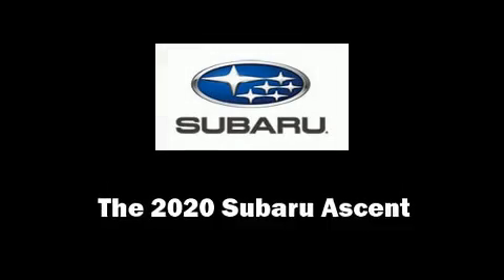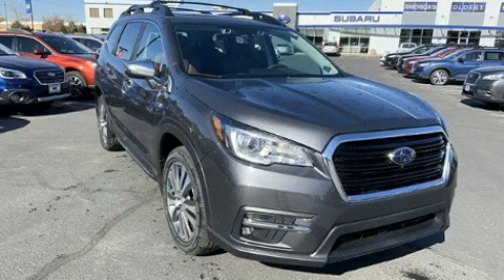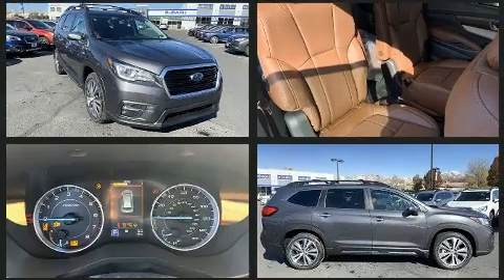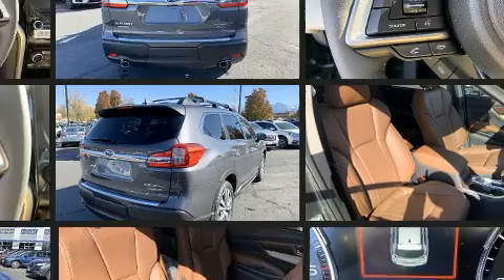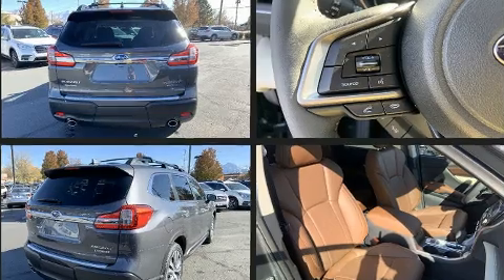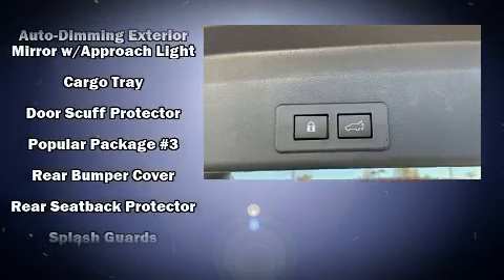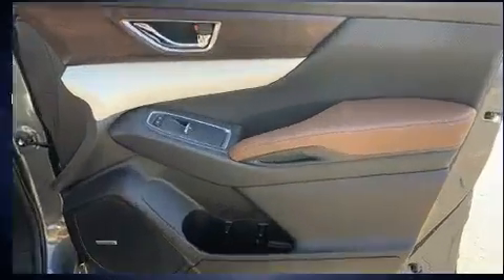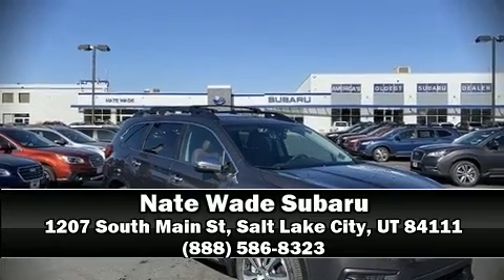2020 Subaru Ascent Touring 7-Passenger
Climb inside the 2020 Subaru Ascent. Under the hood you'll find a 4 cylinder engine with more than 200 horsepower, and all wheel drive keeps this model firmly attached to the road surface. Well tuned suspension and stability control deliver a spirited, yet composed, ride and drive Turbocharger technology provides forced air induction, enhancing performance while preserving fuel economy. This model accommodates 7 passengers comfortably, and provides features such as: leather upholstery, a power seat, a blind spot monitoring system, heated and ventilated seats, power moon roof, a power rear cargo door, and much more. Subaru also prioritized safety and security with features such as: dual front impact airbags with occupant sensing airbag, front side impact airbags, traction control, brake assist, ignition disabling, an emergency communication system, and 4 wheel disc brakes with ABS. Adaptive cruise control maintains a pre set distance behind the car ahead of you, simplifying highway driving and enhancing safety. You will have a pleasant shopping experience that is fun, informative, and never high pressured. Stop by our dealership or give us a call for more information.